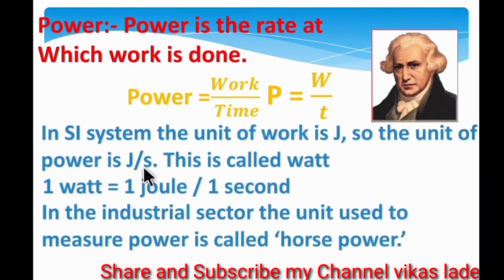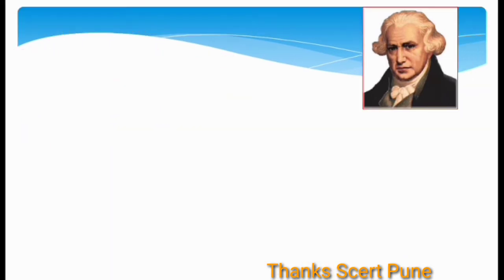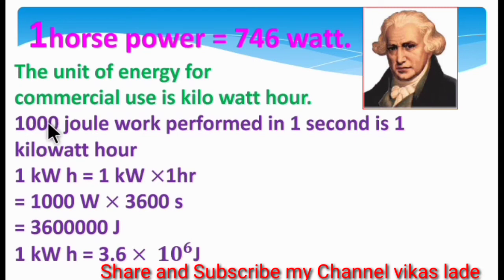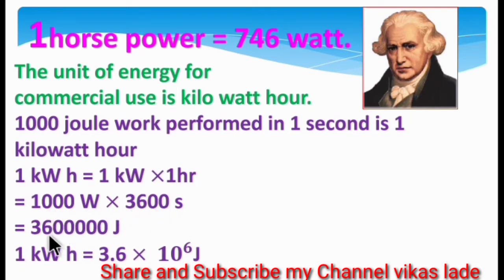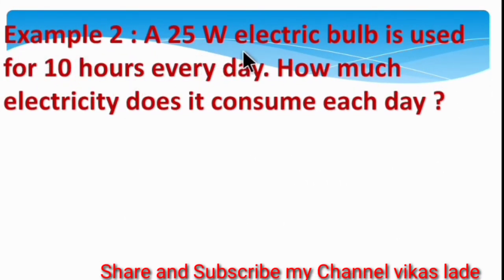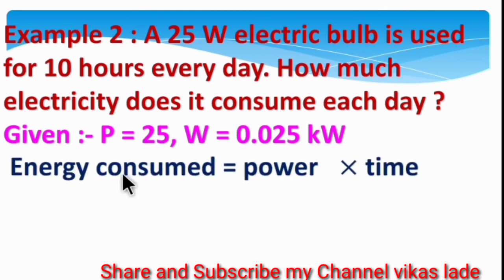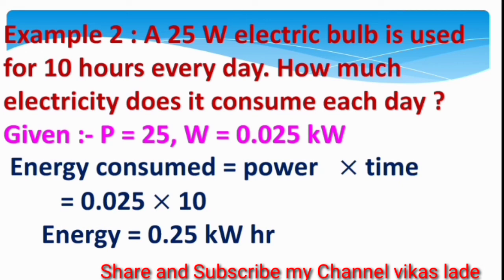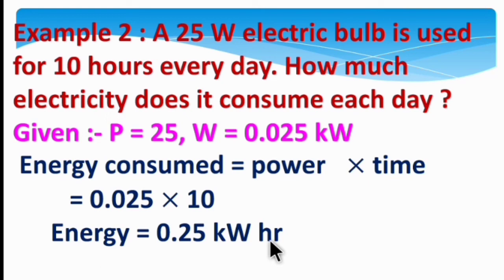Std-9th sub -science and technology Part-one Unit 2)Work and Energy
Power.Think before you answer SI unit of power, Example